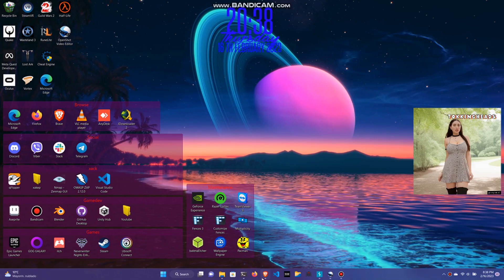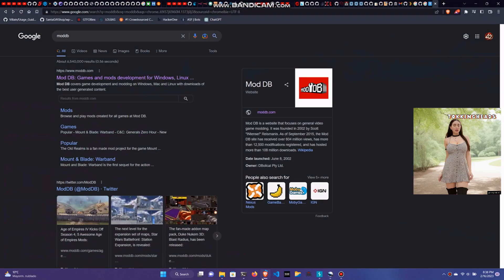How to add Half-Life mods into Steam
My PC spec:
Video Card ASUS TUF RTX 3090
CPU AMD Ryzen 5950x 16-core, 32-Threads
SSD Samsung NVME 980 PRO
Motherboard ASUS ROG Crosshair VIII Hero X570 ATX
CPU Cooler be quite! Dark Rock 4 PRO